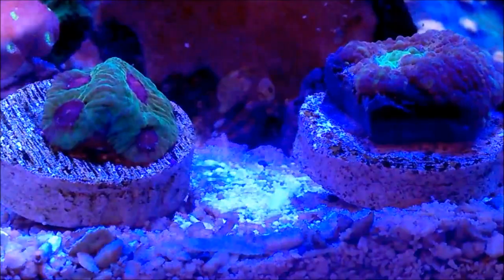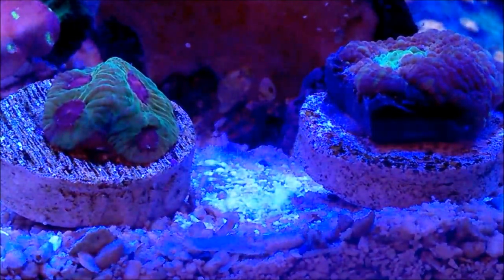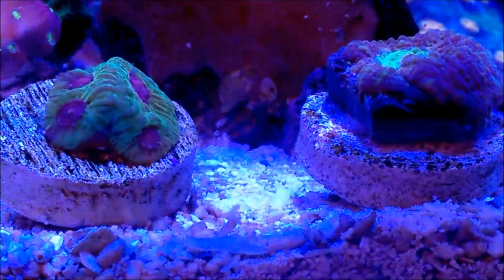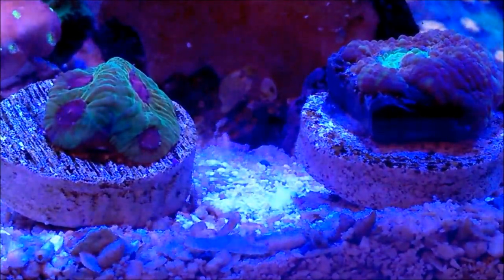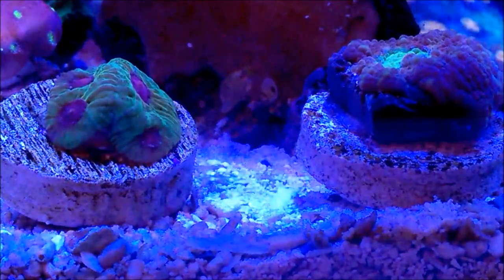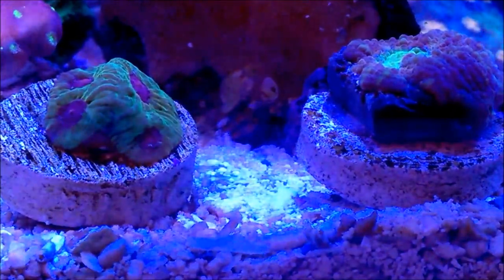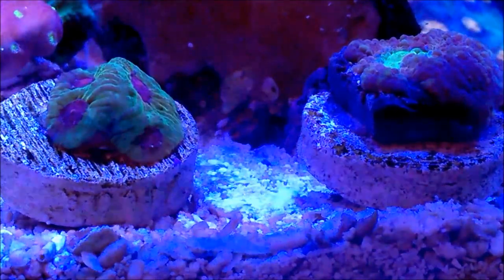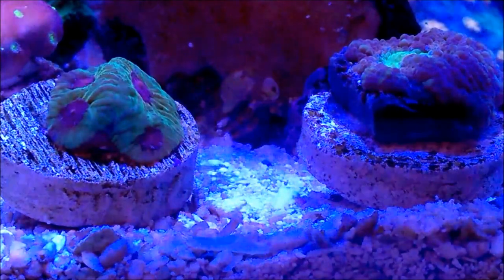Favites vs Favia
In this video I explain the differences I found between Favites and Favia LPS corals.  I go into detail in reference to the lighting needed,  placement, water flow, and types of food recommendations.